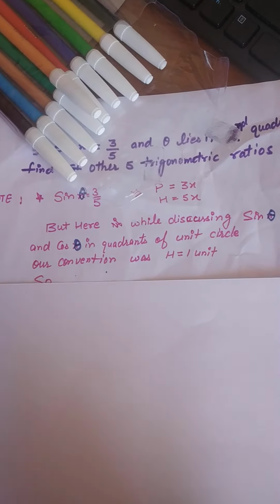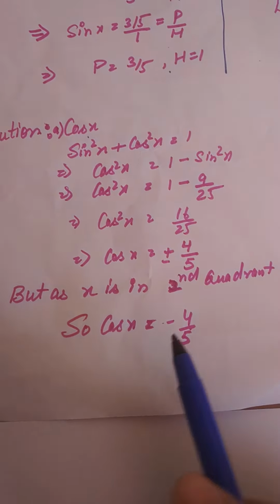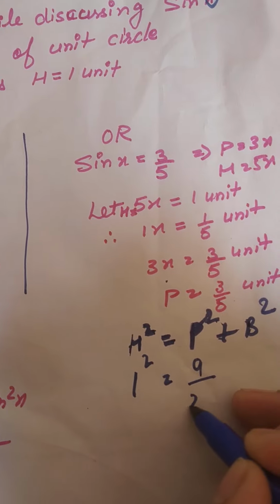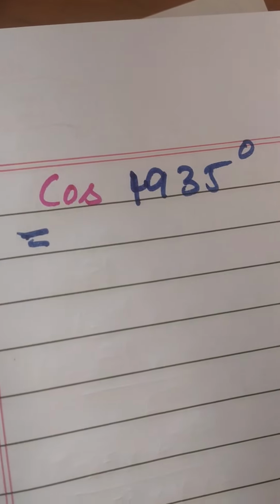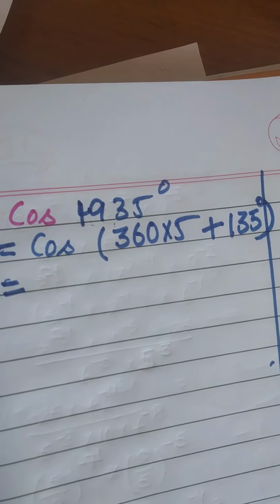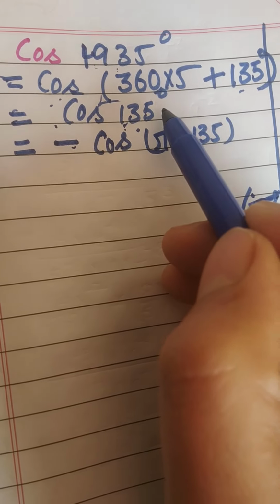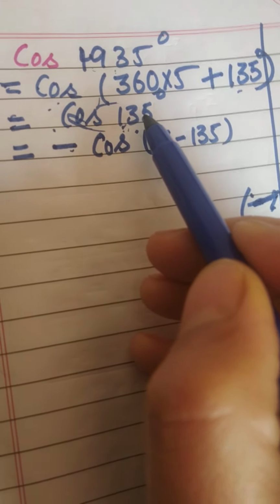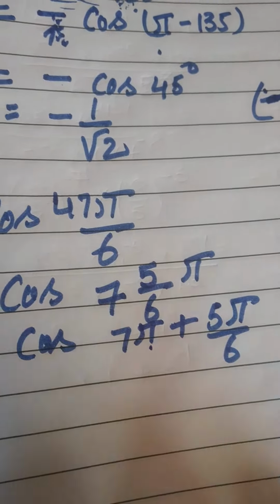Calculating trigonometric ratios for big angles